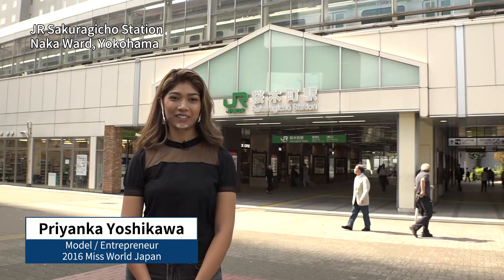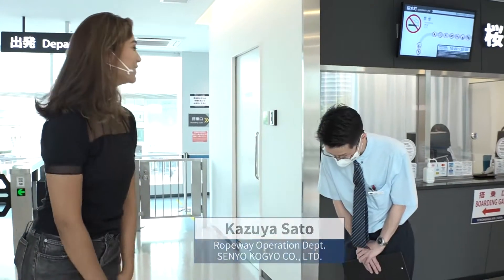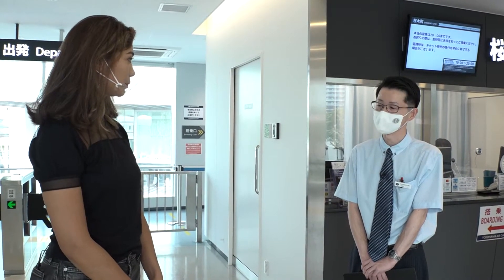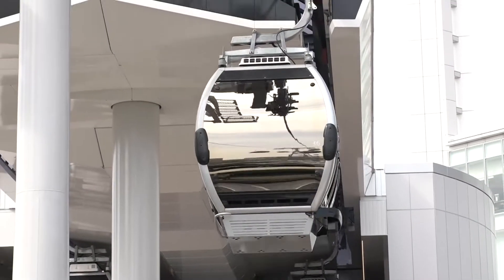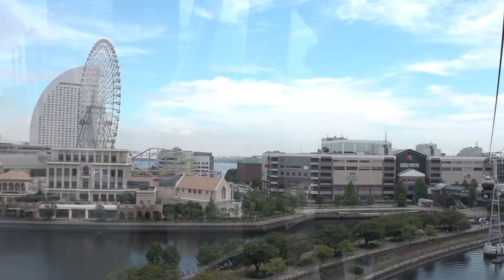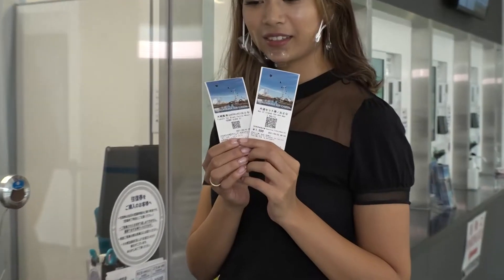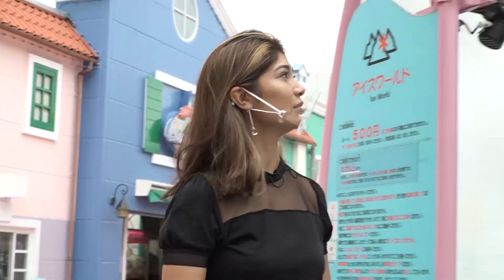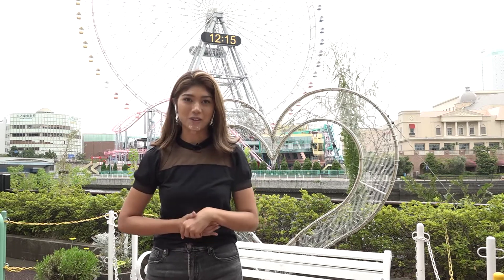YOKOHAMA AIR CABIN_Channel JAPAN ＃31/2021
We checked out Yokohama Air Cabin which is the first circulatory ropeway build in an urban area in Japan. It connects JR Sakuragicho Station and Unga Park in Yokohama’s Shin Minato Ward. At night, the cabin is lit up by LEDs so the view from below is also enjoyable. Please take a ride and see the view, when visiting MInato Mirai area.